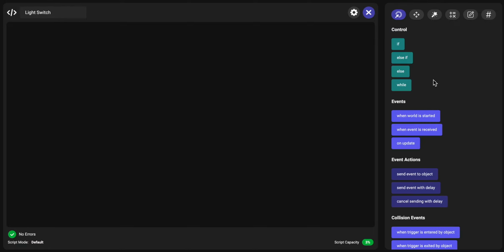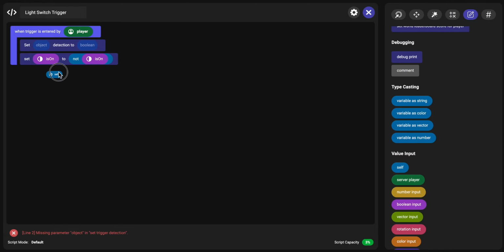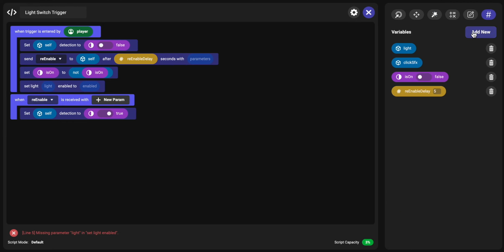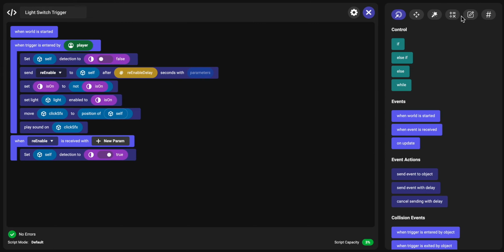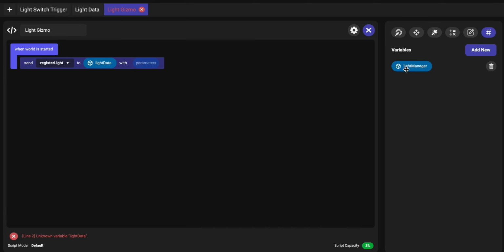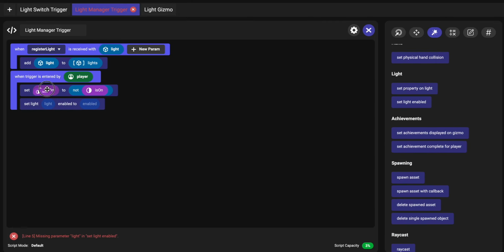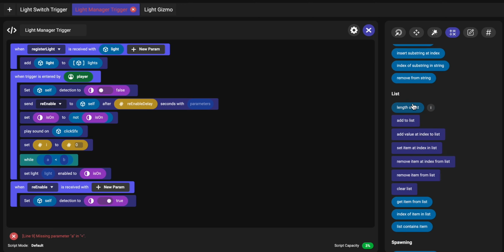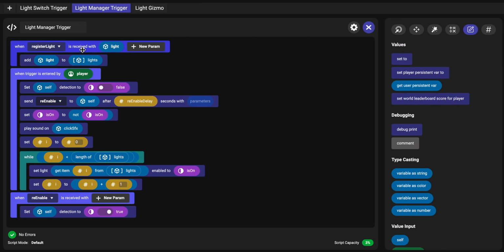Codeblock Light Switch (from Murder Manor in Horizon Worlds)